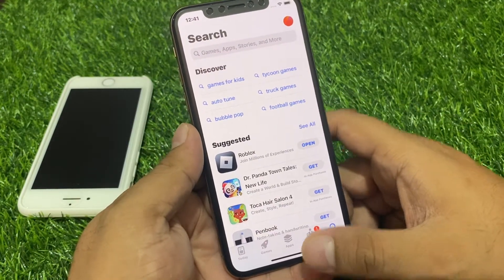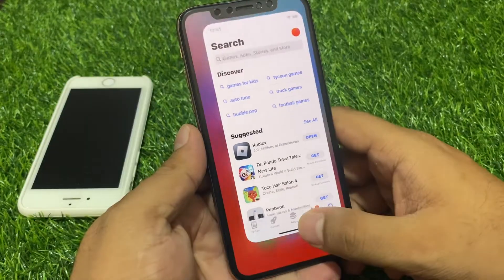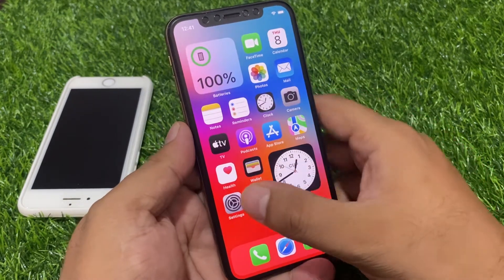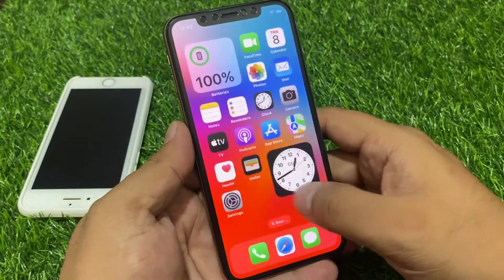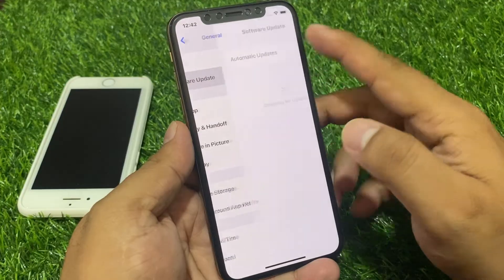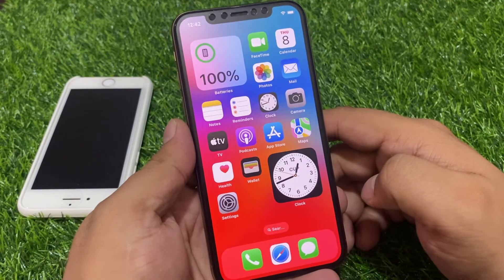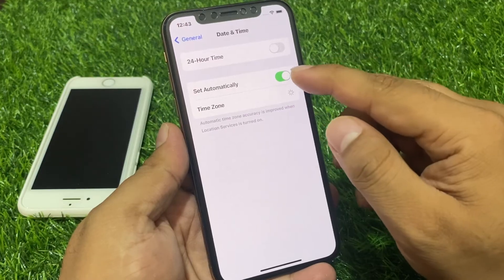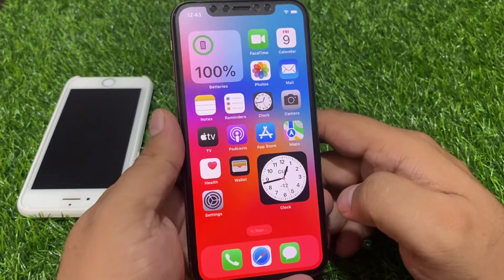App Store Search Not Working On iPhone After Update IOS 17.